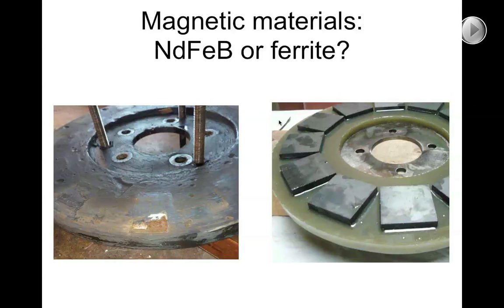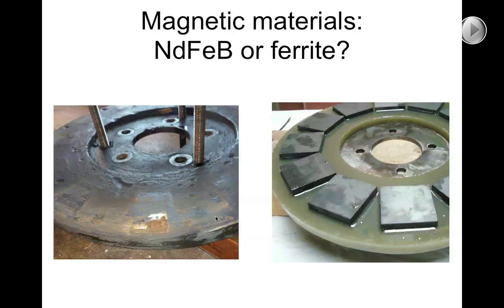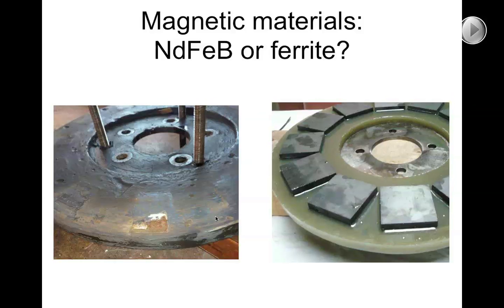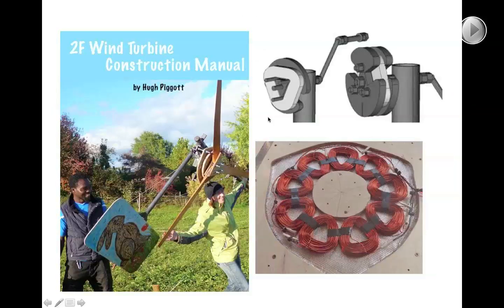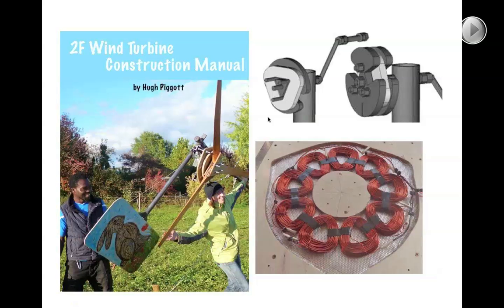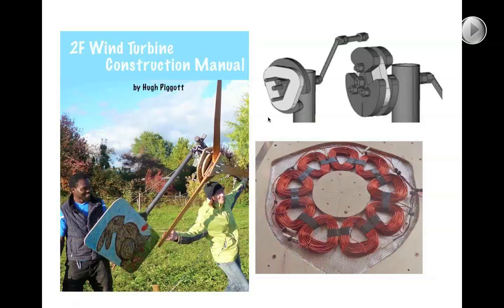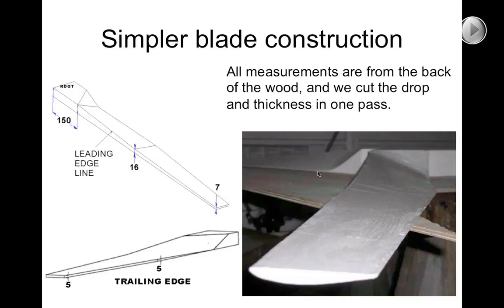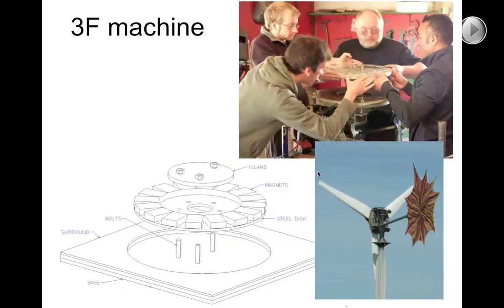Ferrite Alternator Windmills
A bit about my thoughts concerning Neo magnets and the reasons why I have built some ferrite magnet windmills in recent years and published the design.